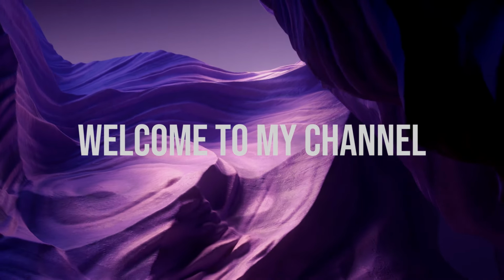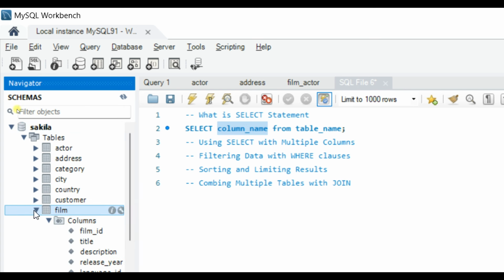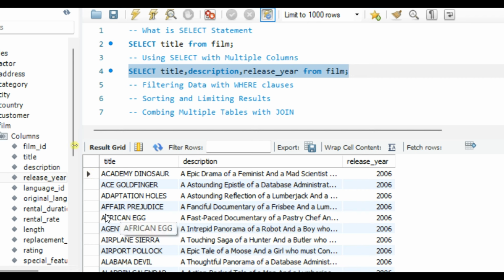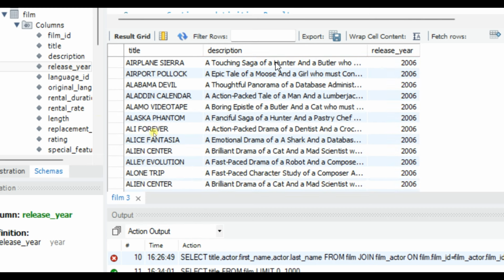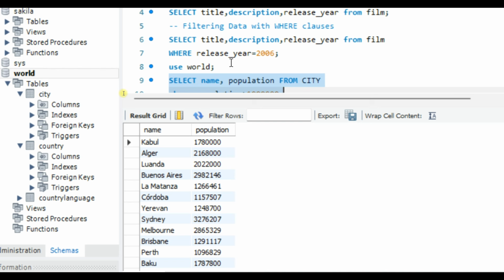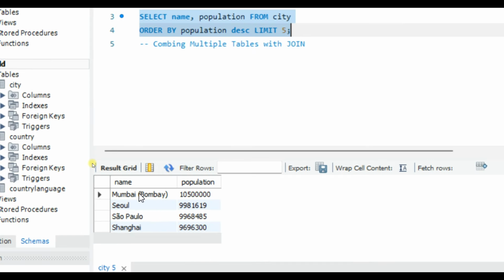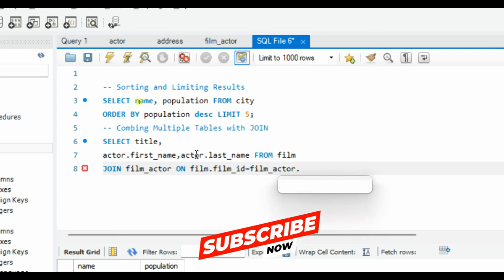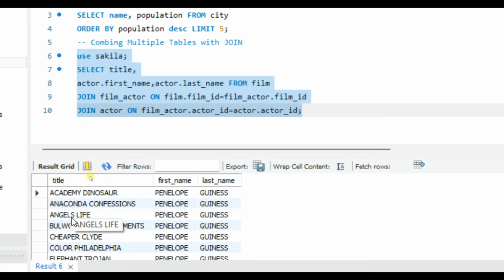#2 SQL for Data Analysis | Basic SELECT Queries in SQL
Title: Basic SELECT Queries in SQL
Learn how to use SELECT statements to retrieve data from MySQL databases.
00:45 What is SELECT Statement
02:20 Using SELECT with Multiple Columns
03:36 Filtering Data with WHERE clauses
06:36 Sorting and Limiting Results
08:19 Combing Multiple Tables with JOIN